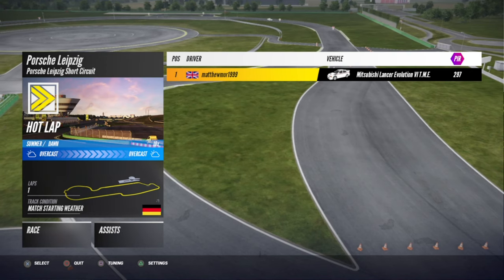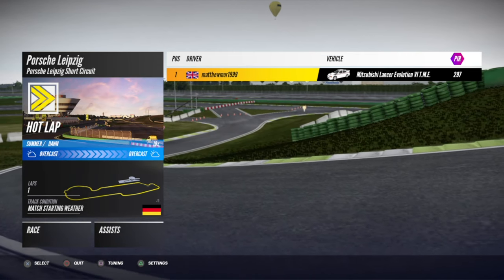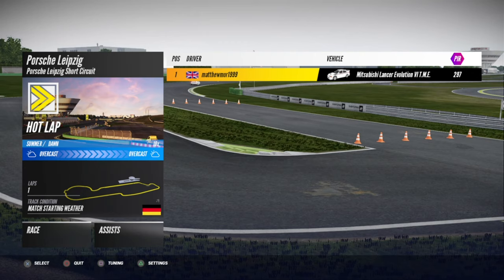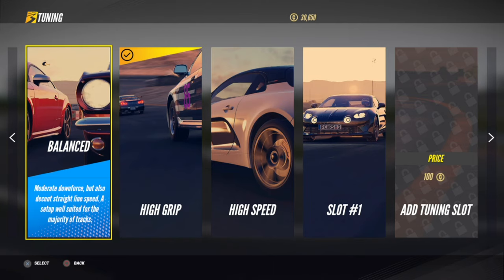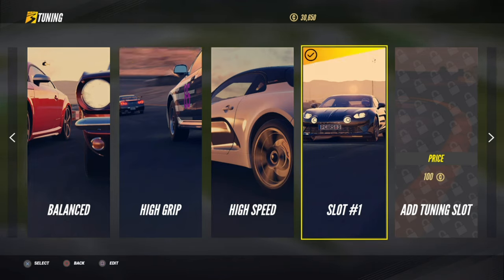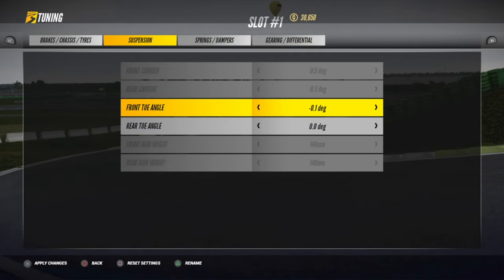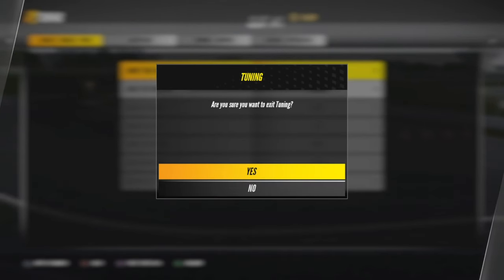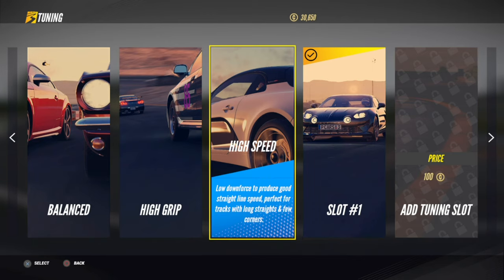Project Cars 3 - How to Tune Your Vehicle (Project Cars 3 How To Add Tuning To Your Cars)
Project CARS 3 is a racing video game developed by Slightly Mad Studios and published by Bandai Namco Entertainment. It was first released on 28 August 2020 for Microsoft Windows, PlayStation 4 and Xbox One to apprehension and an extremely mixed response, being criticized mostly for departure from its realistic gameplay compared to predecessors.

Project CARS 3 introduces more customizable cars that are available to race over 140 global circuits. The game also features 24-hour cycles, various seasons, and weather effects.[1] The career mode has been rebuilt, with the artificial intelligence being enhanced. The game also support VR on PC.[2] According to CEO of Slightly Mad Studios Ian Bell, the game is a spiritual successor to the Need for Speed: Shift series, which was also developed by Slightly Mad Studios.[3] Having been acquired by British video game developer and publisher Codemasters, which is known for the Formula One series, Colin McRae Rally series and the Dirt series, in November 2019, Project CARS 3 is expected to share some elements from Codemasters' similar genre video game series TOCA, or Grid. The game received its first game trailer on 3 June 2020.[4] The game also features a refined multiplayer mode.[5]

Unlike its predecessors, this game do not feature tyre wear or fuel depletion, and as such, there are no pit stops. This has prompted heavy criticism from fans of the series.[6]

Project CARS 3 is still developed by Slightly Mad Studios and published by Bandai Namco Entertainment.[7] The development began in the fall of 2018 after the commercial success of Project CARS 2.[8] Instead of switching to parent company Codemasters's Ego engine, the game is still powered by the same engine as its predecessors.[9] The game is set to be released on Microsoft Windows, PlayStation 4 and Xbox One on 28 August 2020.[10][11]

New content includes cars such as the Audi TTS, Koenigsegg Jesko, Lotus Evija and the Bugatti Chiron, plus circuits such as Autódromo José Carlos Pace, Circuito de Jerez and Tuscany.